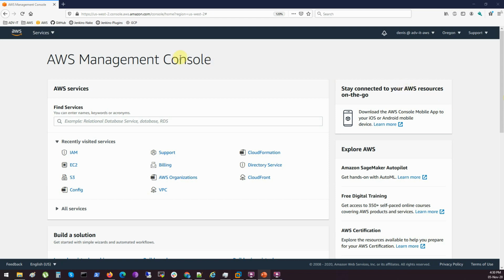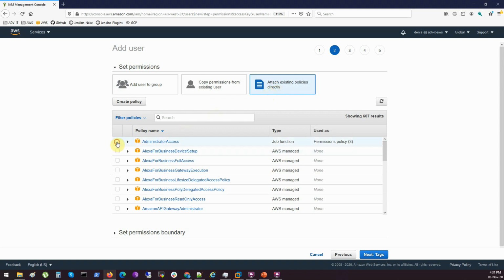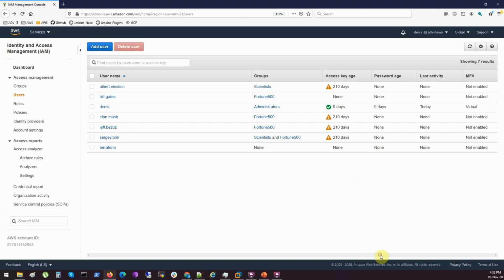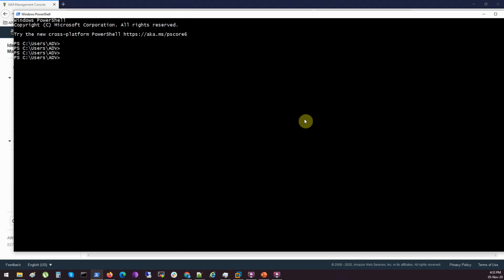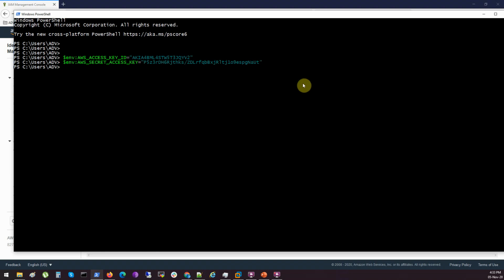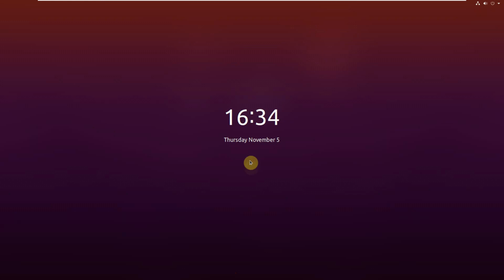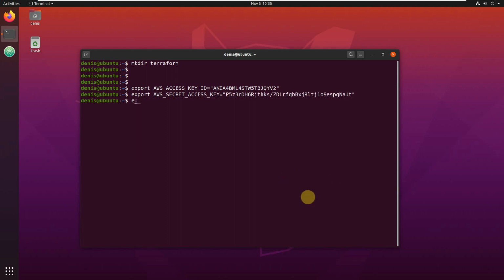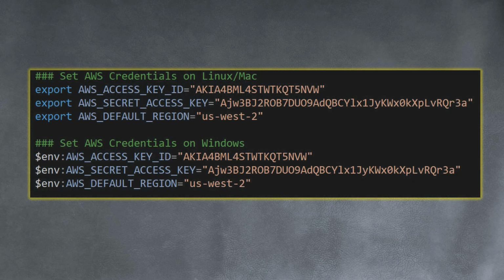Terraform — настройка учетных данных AWS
Настройка учётных данных для Terraform в AWS